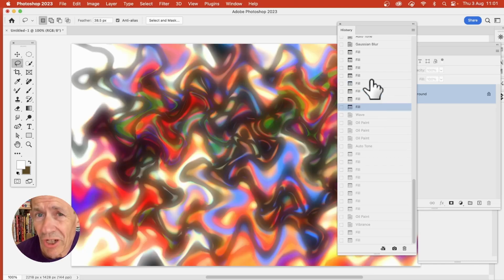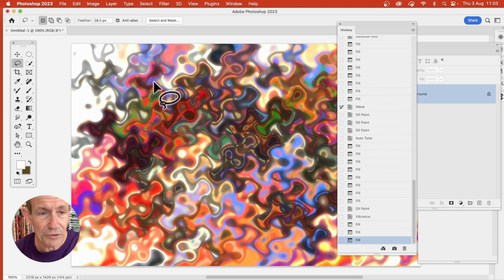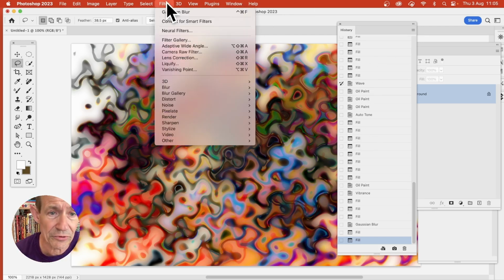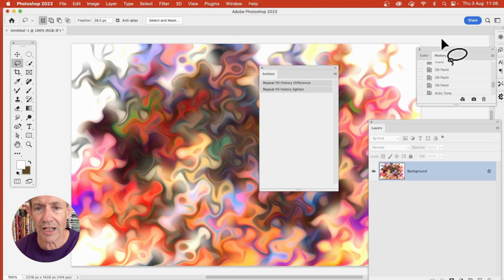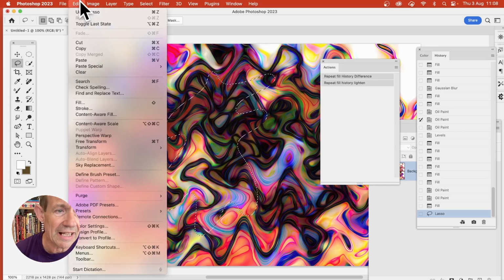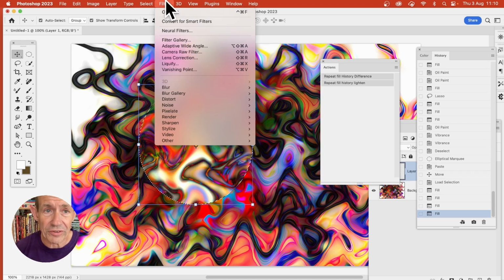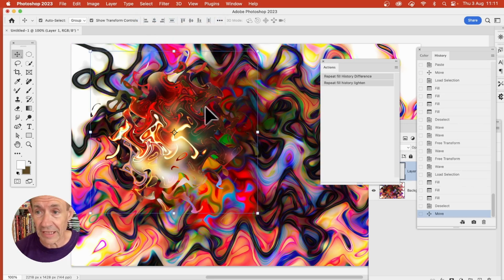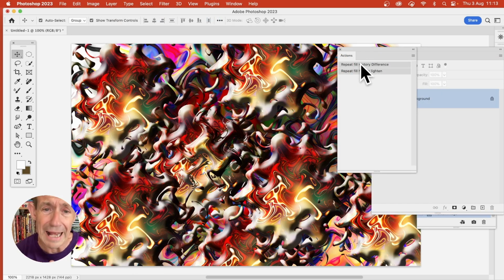How To Blend And Use History Panel In Photoshop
In this Photoshop tutorial, How to create amazing designs / abstract designs using powerful edit menu fill and history command and using the history panel as a source for infinite effects in Photoshop
00:00 - Start of history video
01:02 - Select history state
01:17 - Edit menu fill command
02:14 - Blur effect
04:11 - Use different blending modes for the fill
04:34 - Actions
06:00 - Selections
07:34 - Use edit history with layers
08:35 - Wave effect